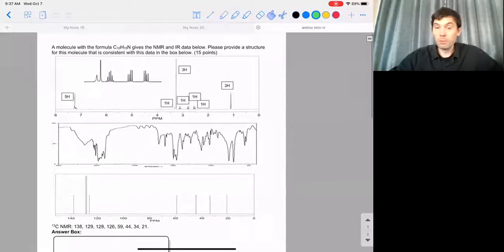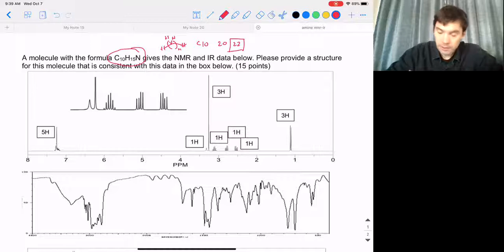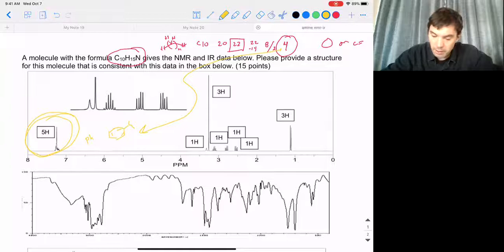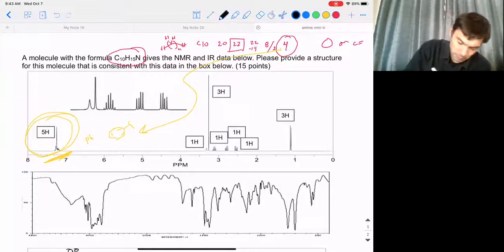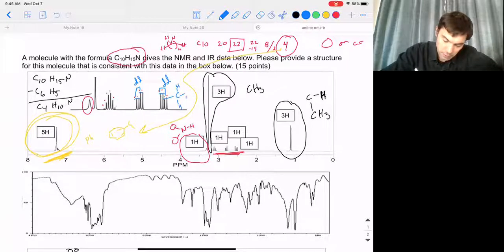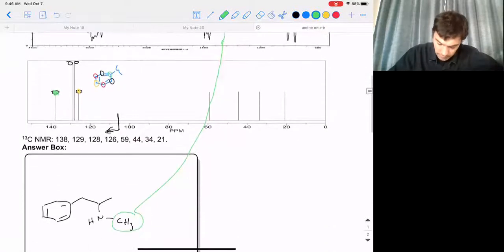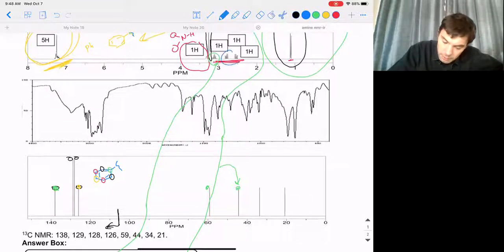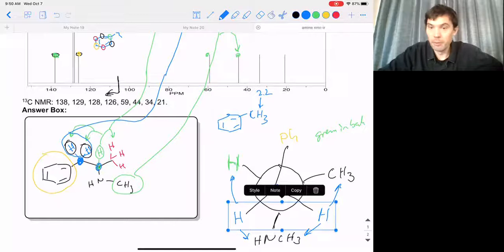Amine NMR help IR spectra interpretation Nuclear magnetic resonance